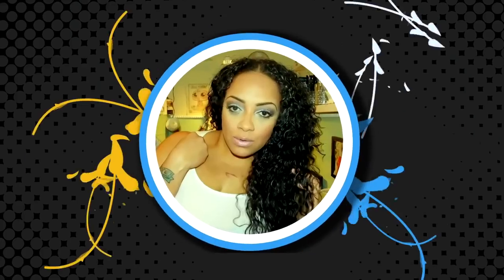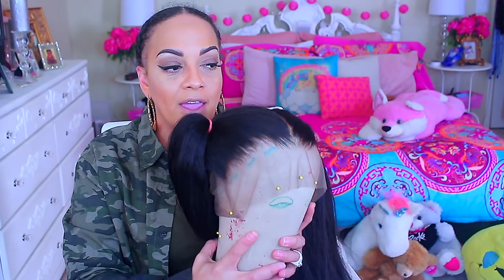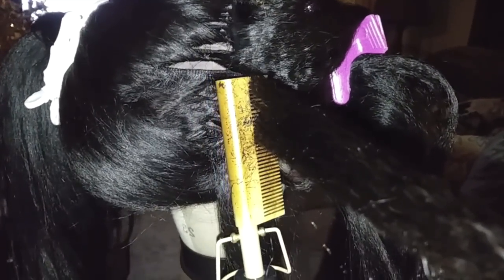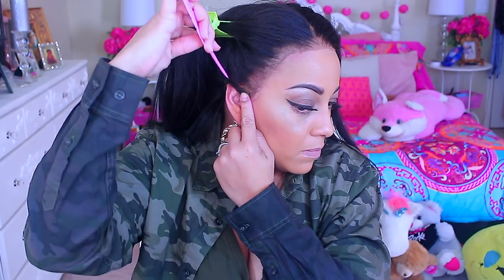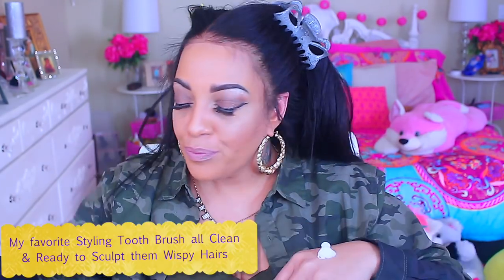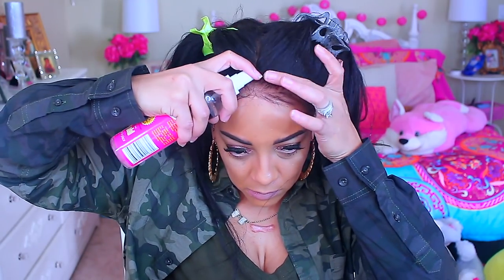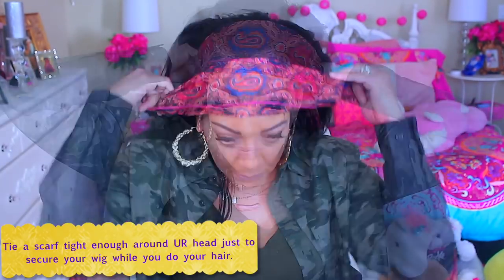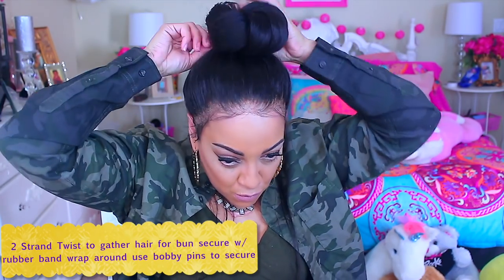STEP BY STEP HOW TO SLEEK YOUR KINKY HAIR LACE WIG FOR HIGH PONYTAIL, BUN w/ WISPY BABY HAIRS Luhair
detailed step by step how to sleek straight your kinky straight lace wig for a high ponytail or bun featuring luhiar.com. got2b glue gel, pump it up hairspray hot comb method wig installation how to apply muffinismylovers

THE WIG I AM WEARING IS

 Taylor Kinky Straight Brazilian Virgin Human Hair 360 Lace Wig OF0S

Wig Name - Taylor

WRITE OR SEND US LOVE GIFTS TO:
Muffinismylovers

SOME OF MY FAVORITE SITES